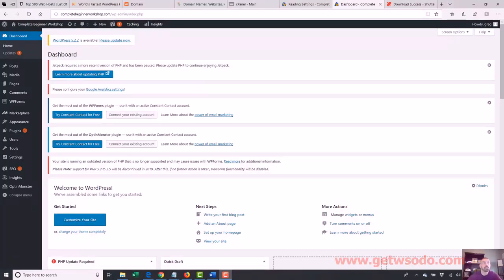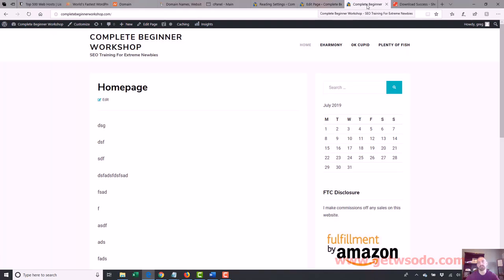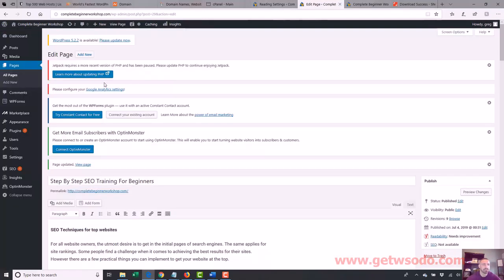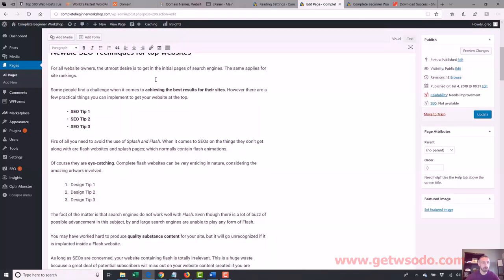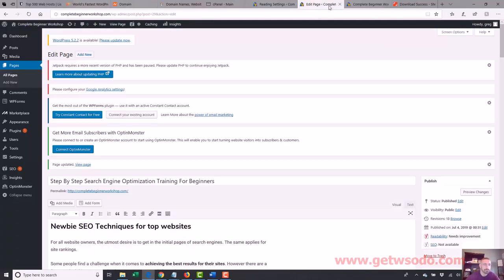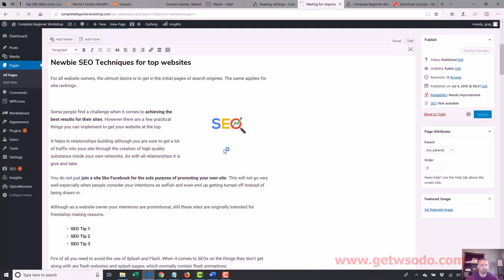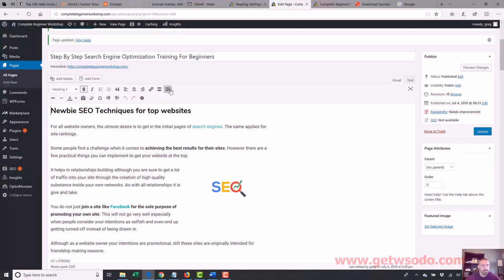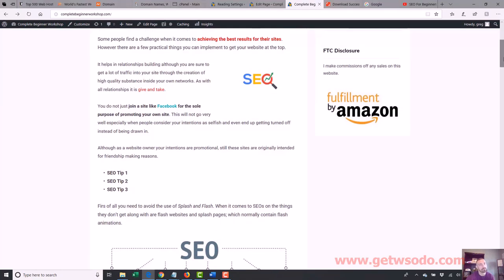11- How to manage post and page functionality? Complete Beginner Workshop Video 11